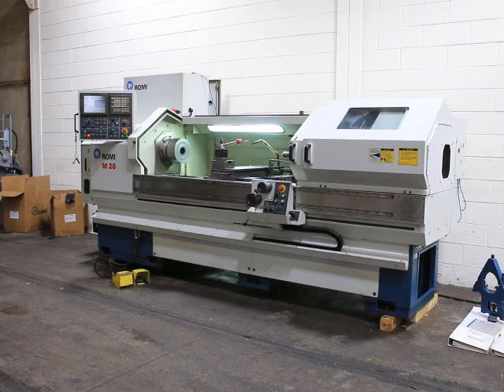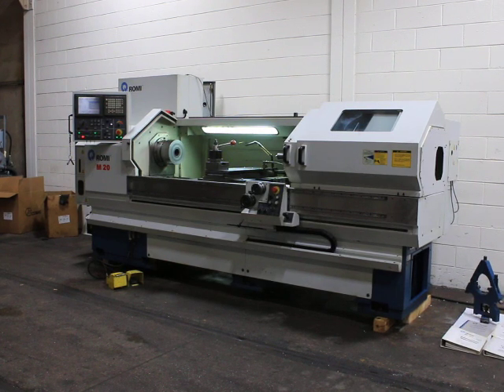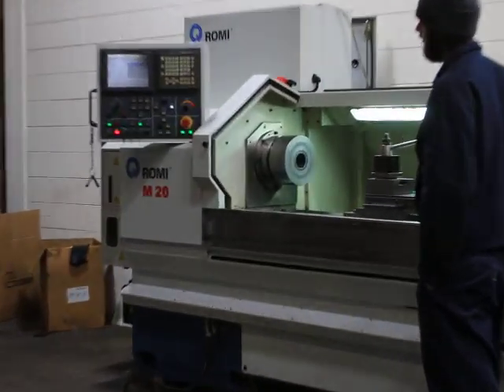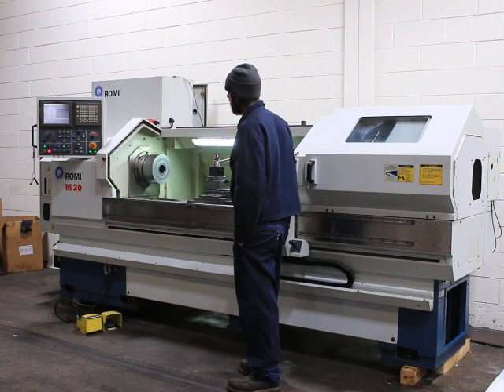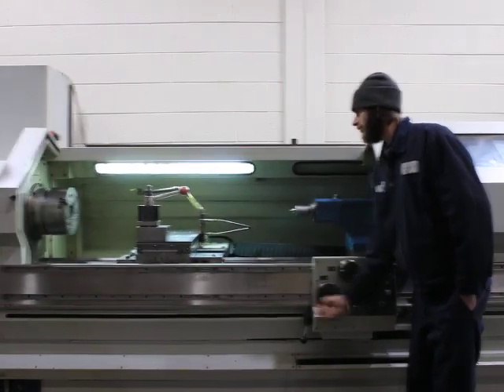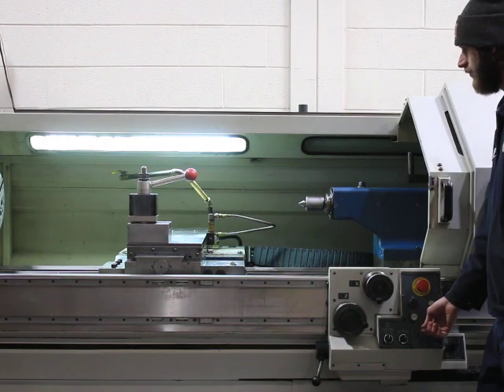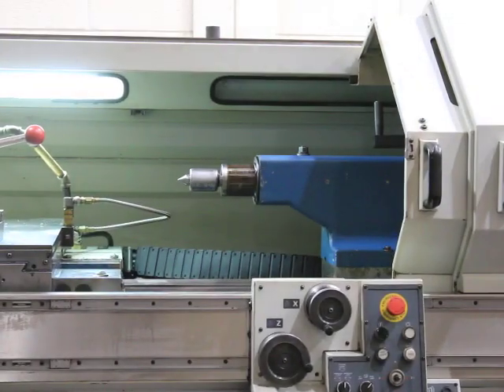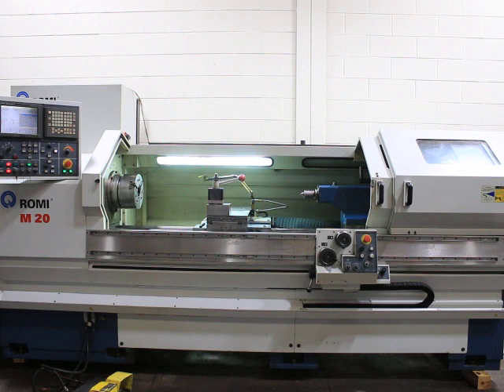20" x 80" ROMI CNC/MANUAL COMBINATION LATHE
20" x 80" ROMI CNC/MANUAL COMBINATION LATHE
MODEL: M-20, S/N: 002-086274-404, NEW: 2001

SPECIFICATIONS:
CROSS SLIDE (X) TRAVEL. 11.02"
BED WIDTH. 13.39"
SPINDLE NOSE. A2-8" CAMLOCK
RANGE OF SPINDLE SPEEDS (INF VARIABLE). 2 - 2,200 RPM
RAPID TRAVERSE (Z). 394 IPM
RAPID TRAVERSE (X). 295 IPM
TAILSOCK QUILL TRAVEL. 5.12"
QUILL DIAMETER. 3.15"
QUILL TAPER HOLE. 4MT
APPROXIMATE FLOOR SPACE 157"L x 65"W

EQUIPPED WITH:
- GE-FANUC 21i-T CONTROL w/MANUAL GUIDANCE SOFTWARE, TOOL
PATH & 3D PART SHAPE GRAPHICS, TEACH MODE, CONVERSATIONAL
PROGRAMMING, G CODE PROGRAMMING, BUILT-IN DRO
- 15 HP GE-FANUC "P" TYPE VARIABLE SPEED SPINDLE DRIVE
- DUAL ELECTRONIC HANDWHEEL CONTROLS
- "TEACH" 1ST PART, RUN REMAINING PARTS AUTOMATICALLY
- FLASH MEMORY CARD SLOT & RS 232 PORT
- 10.4" COLOR LCD DISPLAY
- RIGID TAPPING
- CONSTANT SURFACE SPEED
- INCH/METRIC CONVERSION
- MULTI-START THREADING, THREAD REPAIR
- DORIAN QUICK CHANGE TOOLPOST WITH HOLDERS
- 10" HYDRAULICALLY ACTUATED 3-JAW CHUCK
- HYDRAULICALLY ACTUATED TAILSTOCK QUILL
- HYDRALIC FOLLOW REST
- M20 COLLET CHUCK
- STEADY REST
- COOLANT SYSTEM
- AUTOMATIC LUBRICATION SYSTEM
- MANUALS